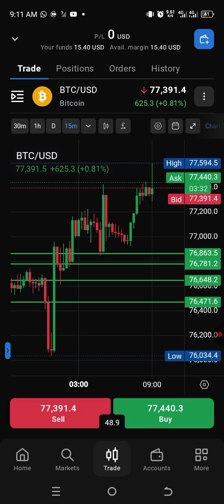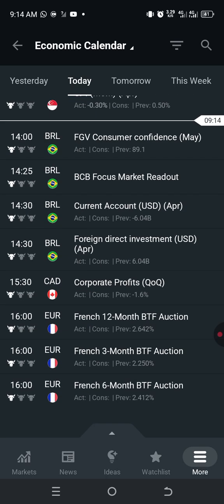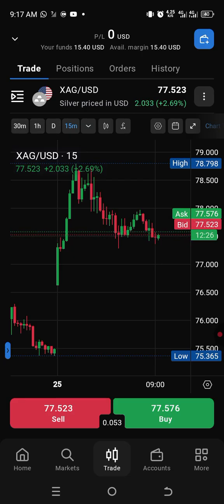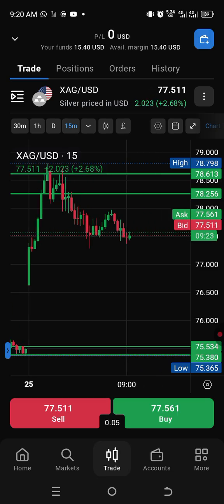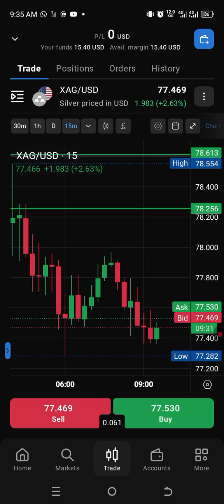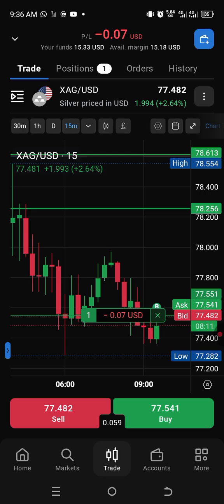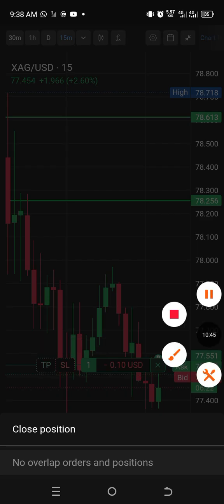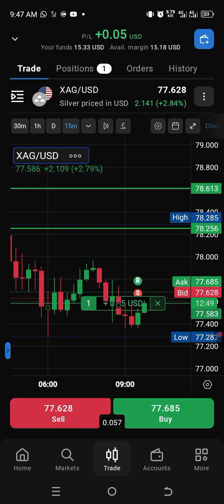Market analysis 2 part 1